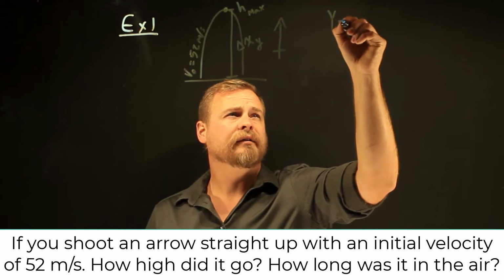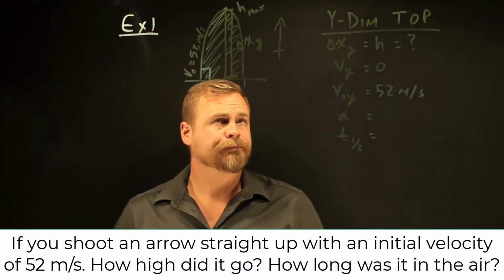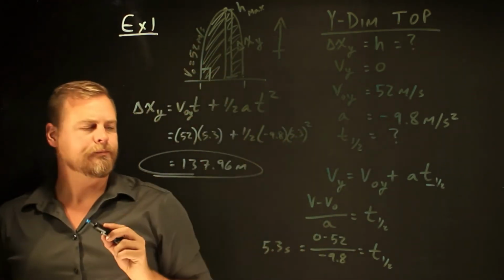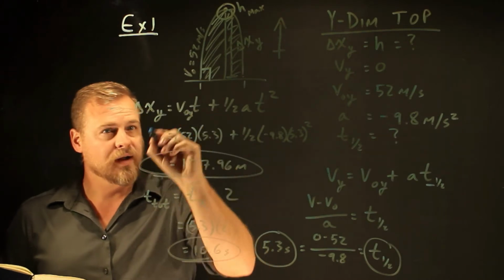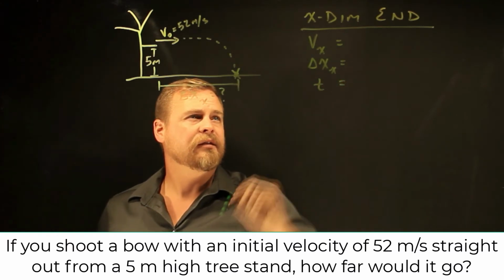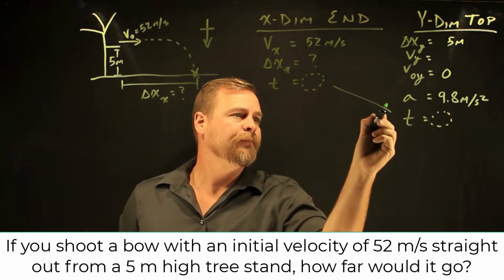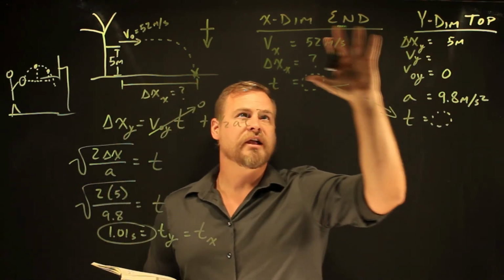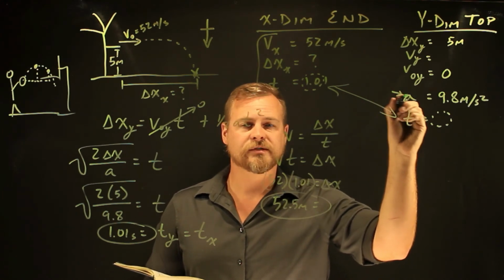Physics Episode 10.0 Vertical and Horizontal Launch Examples